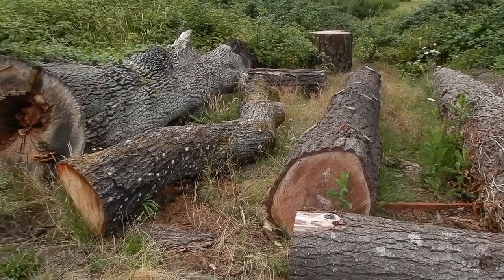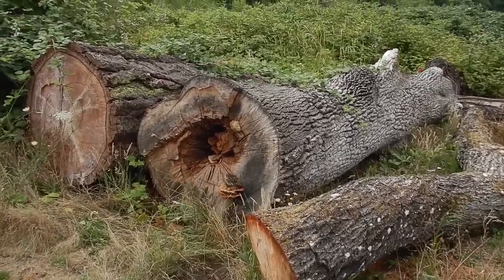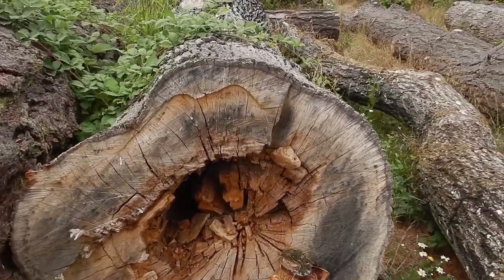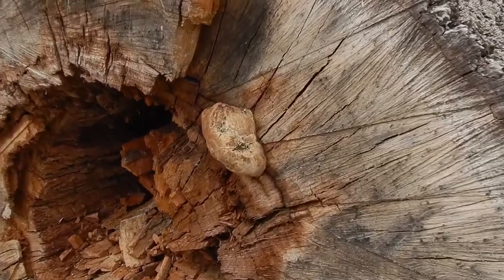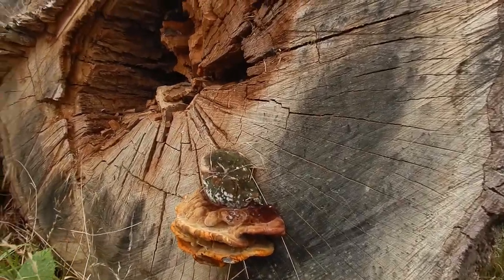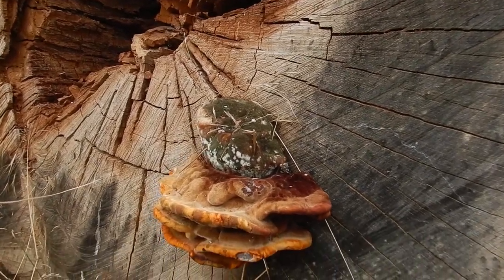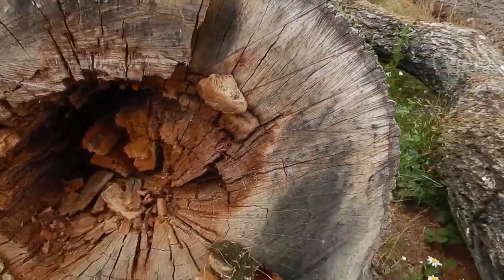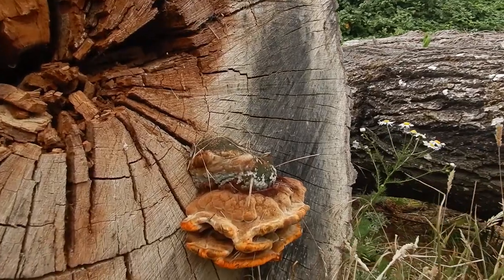Colourful Bracket Fungus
While on a walk we saw this unusually colourful fungus on a section of oak, so got some photos and video. I did a mirror image of part of the fungus, which wound up looking like an alien face (around 1 minute in the video). Panama Flats, Saanich (Victoria), BC, Canada.
If anyone knows the specific type of fungus, please add a comment.
Filmed with a Nikon Coolpix, and a Cannon EOS 70 D SLR.
Still images by Stephanie Ann Johanson.